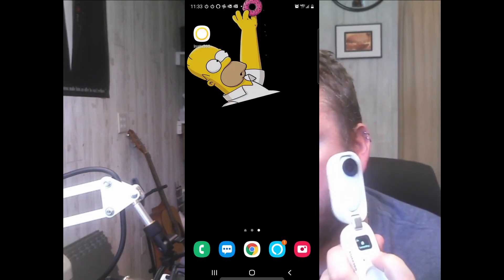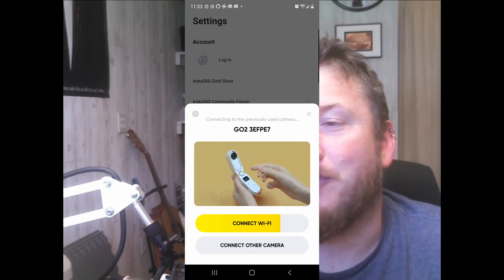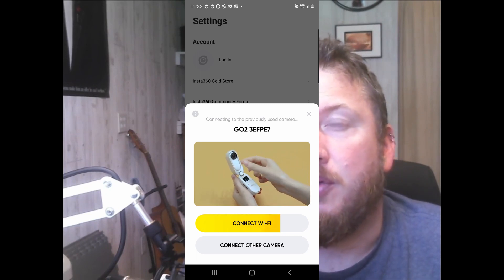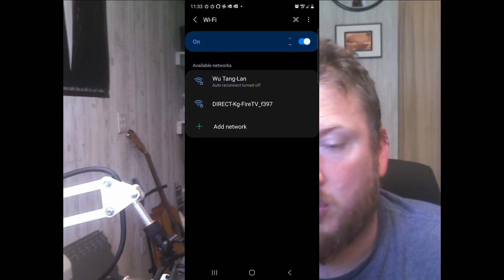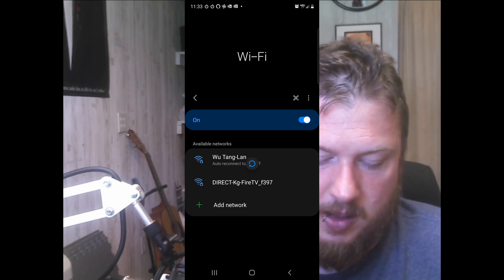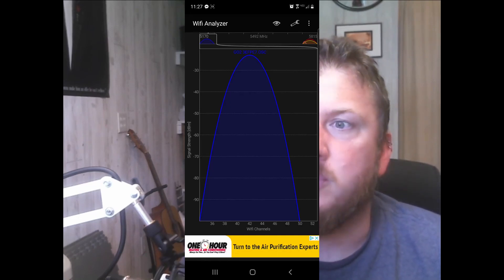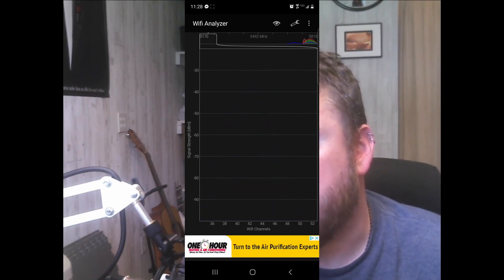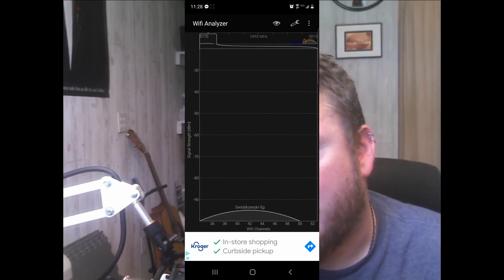Insta360 Go2 Wifi Issue- Problem connecting to the App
I just ordered and received my Insta360 Go 2 this week and am experiencing some major problems getting the app connected over Wifi. I've done some troubleshooting with a Wifi Analyzer and noticed a pattern.